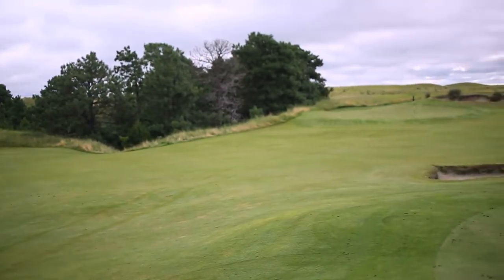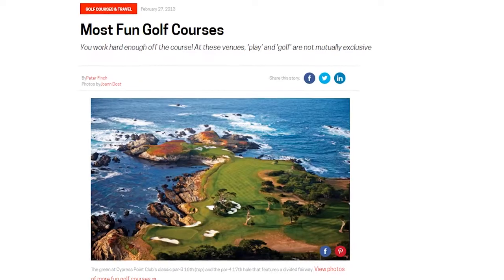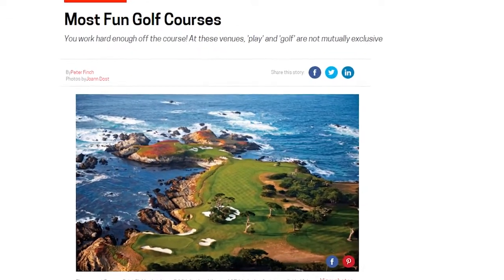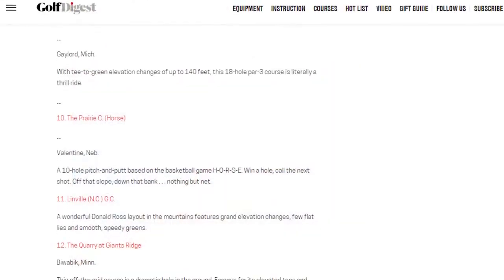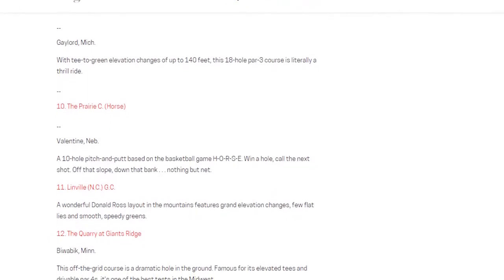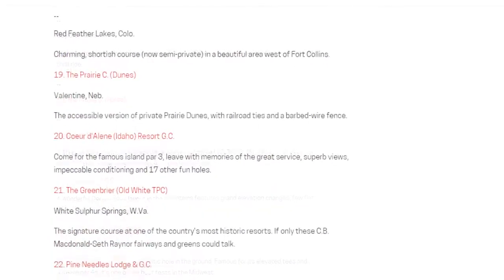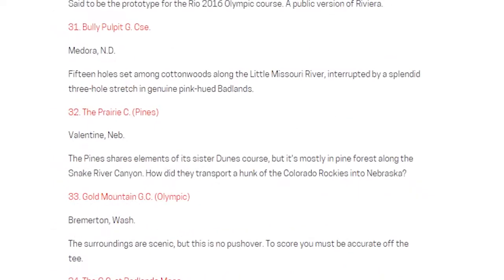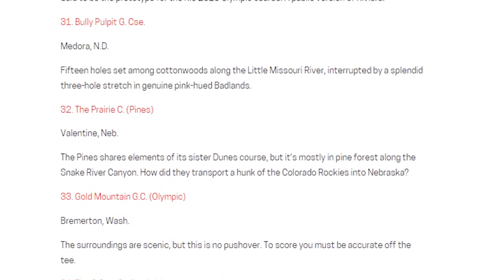The Prairie Club